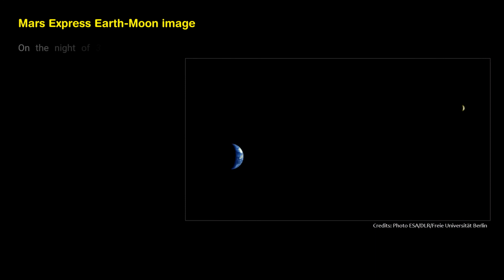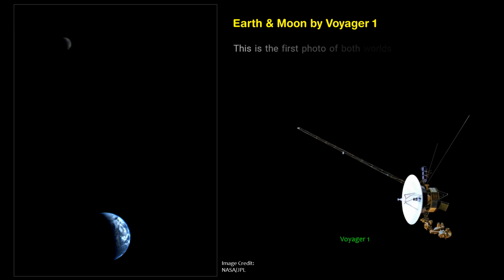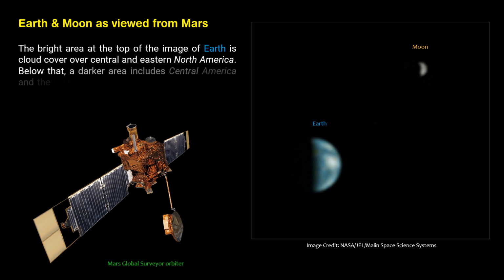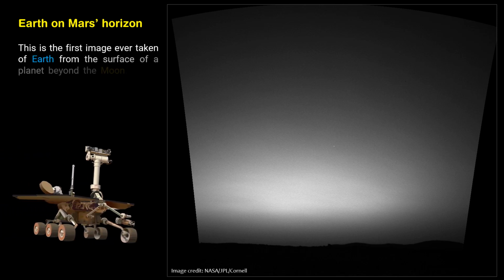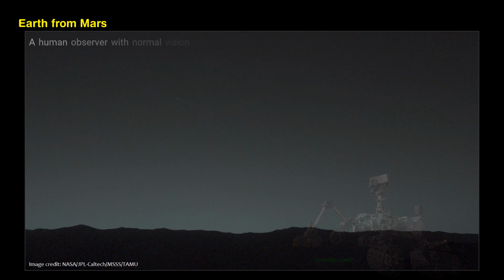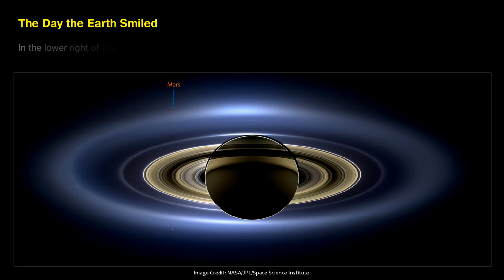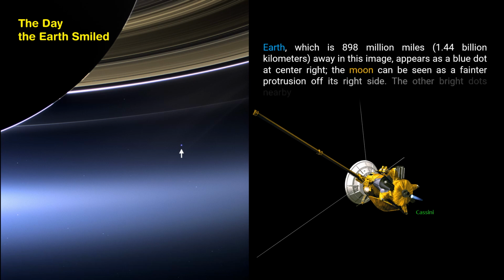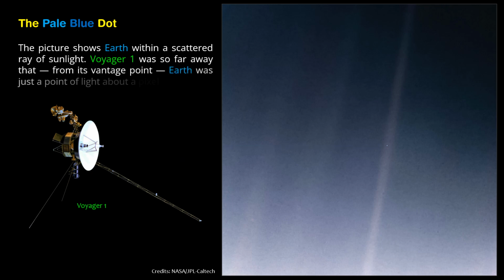Planet Earth: Views from Afar, 2 of 2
Indeed! Our planet is just a mere dot in the entire scheme of the solar system.
Images of the planet Earth from outer space, part 2 of 2.
Spacecrafts involved are also shown.

Contents (start time):
• Mars Express Earth-Moon image (0:11)
• Earth & Moon by Voyager 1 (0:28)
• Earth & Moon as viewed from Mars (1:12)
• Earth & Moon from Mercury (2:05)
• Earth on Mars’ horizon (2:29)
• Earth from Mars (2:54)
• In Saturn's Shadow (3:45)
• The Day the Earth Smiled (4:10)
• The Pale Blue Dot (5:04)

Primary source:
NASA

CTTO of other sources & multimedia resources.